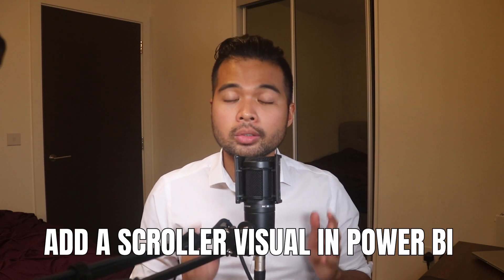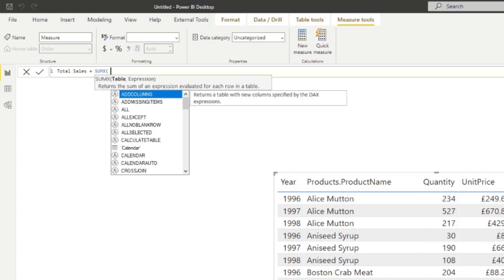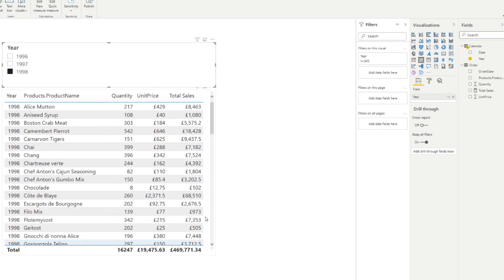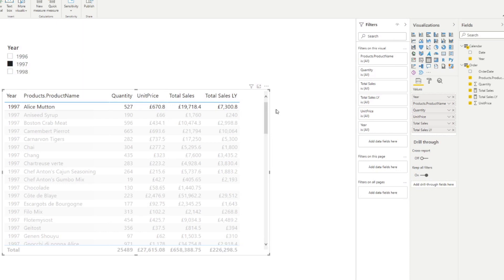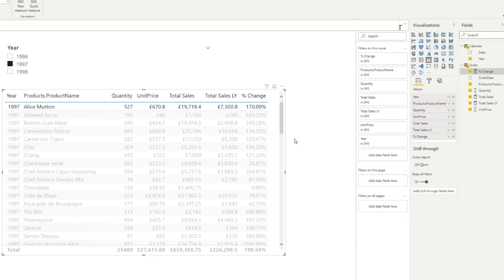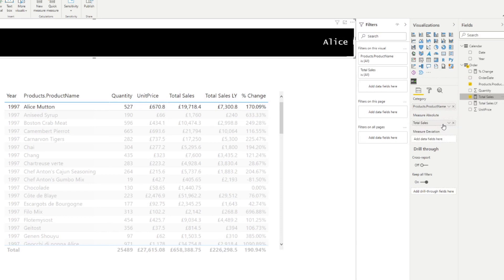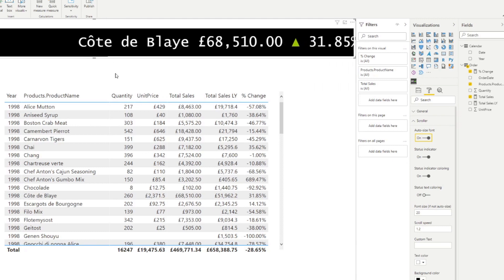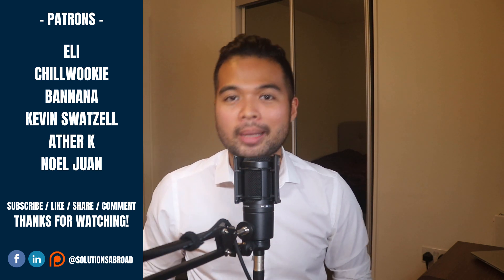How to add a SCROLLER visual to your Power BI Reports // Beginners Guide to Power BI in 2021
In this video were going to go through how you can add a scroller visual to your Power BI reports.